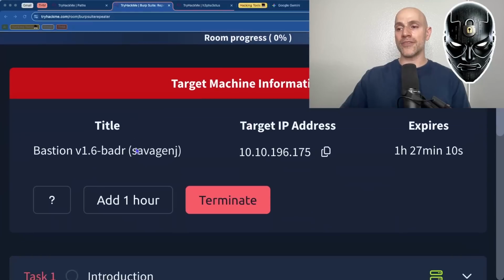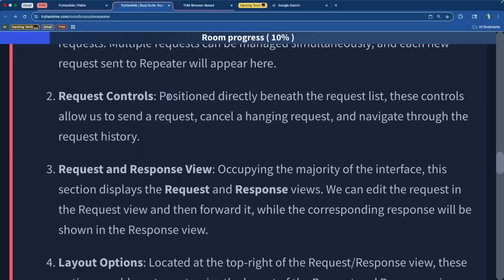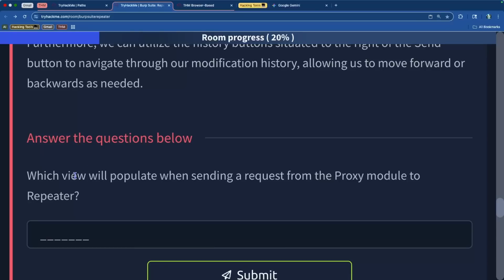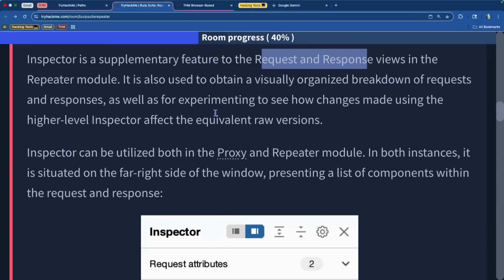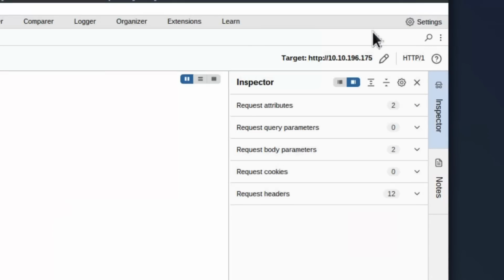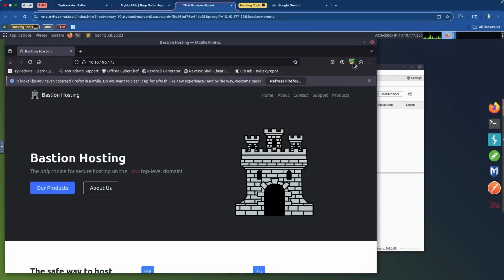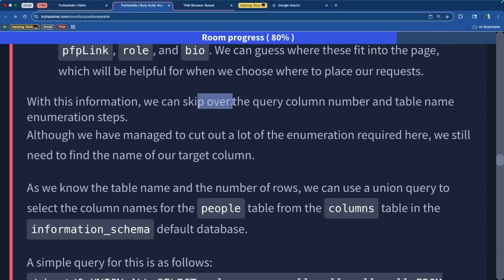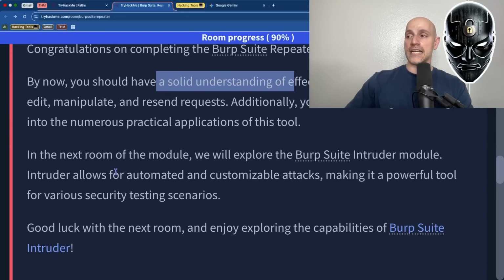Burp Suite Repeater Module | Jr. PenTester EP18 | TryHackMe Burp Suite for Beginners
- Exclusive Downloads
- Bug Bounties
- Python Automations for CySec, PenTesting, SysAdmin
- Exclusive Content

Burp Suite Repeater Time Stamps:
00:00 Overview (Start Here)
03:13 Hackaholics Anonymous
03:56 Intro
06:04 What is Repeater?
10:17 Basic Usage
15:21 Message Analysis Toolbar
21:54 Inspector
31:28 Practical Example
35:26 Challenge
39:00 Extra-mile Challenge
50:01 Review & Final Thoughts
54:56 Hackaholics Anonymous